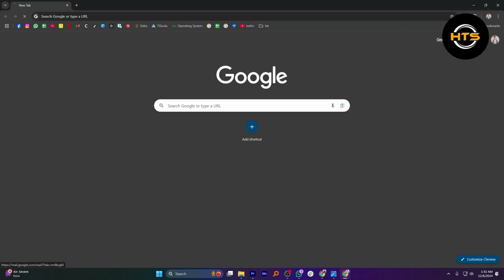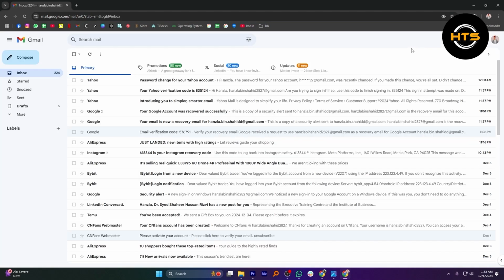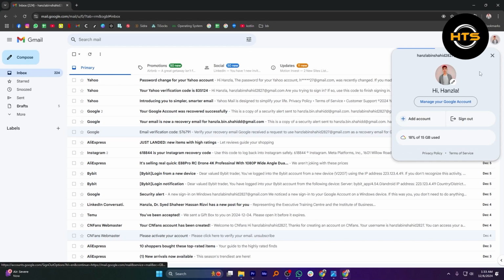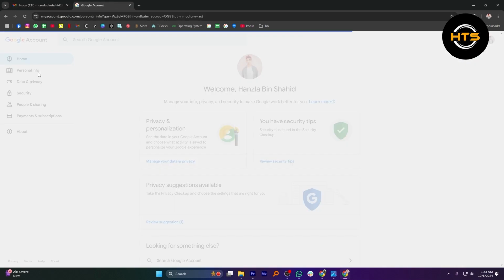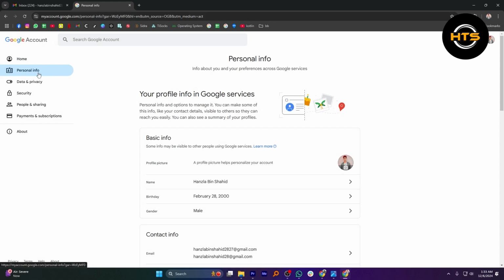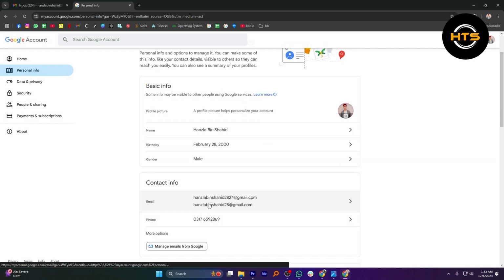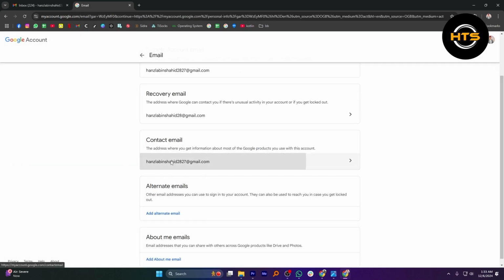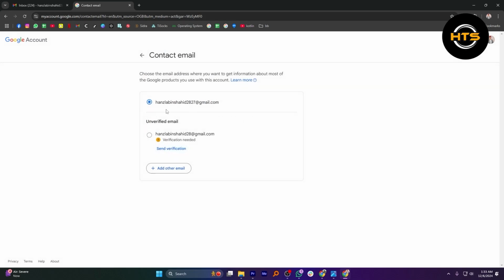How To Change Primary Email On Gmail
Hey everyone! Welcome to this how to change Gmail name in mobile video tutorial.

If you want to know how to update name on Gmail account, how to change your Gmail name on android and how to change account name in Gmail, this video is for you.

In this video, we will show you how to change profile name in Gmail account and how to change gmail account name in android phone.

The steps on how to change email in Gmail account and how to change Gmail profile name is easy.

After watching this video, you will learn how to change Gmail name mobile and how to update Gmail account name.